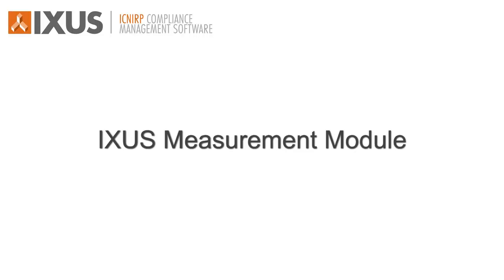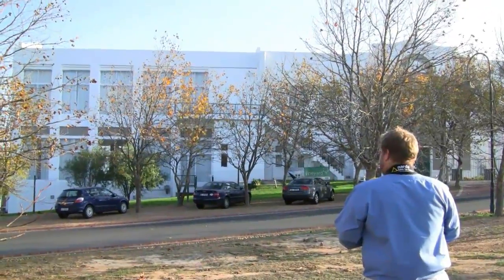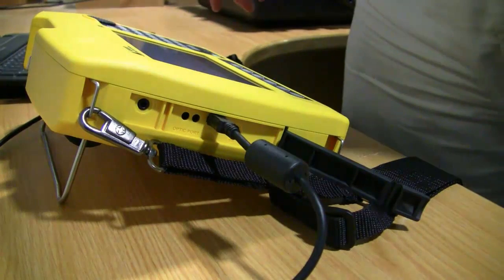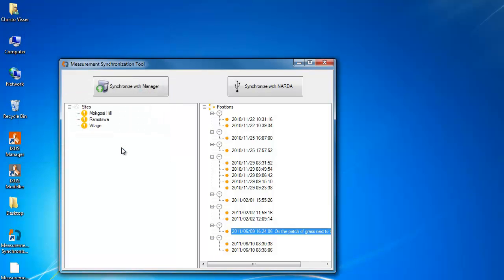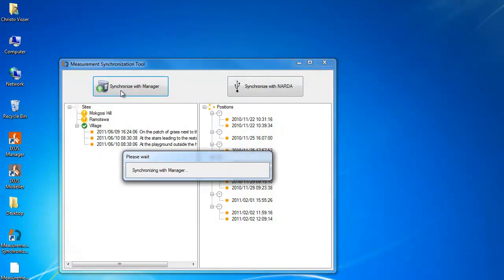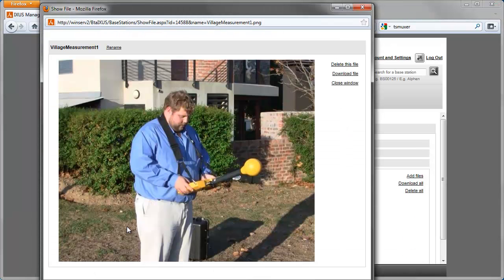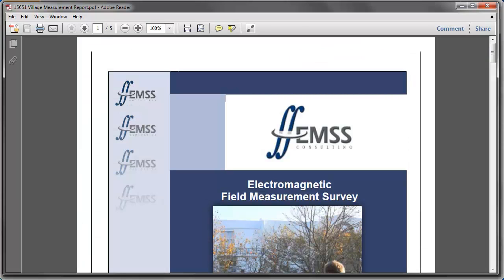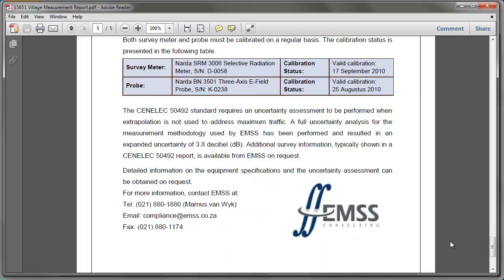IXUS Measurement Module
This demo video shows the basic functionality of the IXUS Measurement Module. Base stations are assigned to specific surveyors and measured using the Narda SRM 3006.  The Narda SRM measures GPS coordinates and records a voice message with each measurement.  Afterwards it is connected to a PC and measurements are associated and uploaded to the IXUS Manager server.  On the IXUS Manager you can download a .GPX file that opens in Google Earth.  Create aerial pictures and upload them in the Manager along with photos of the base station.  Automatically generate a report using all the base station information, measurements, aerial pictures and photos.